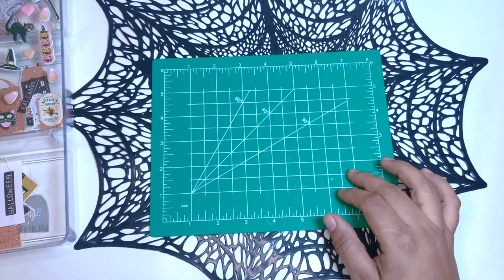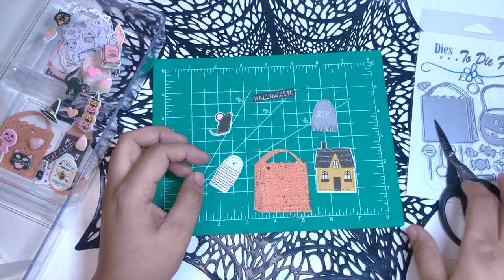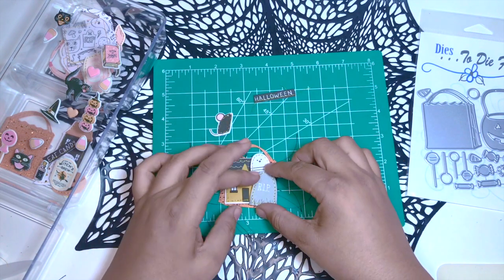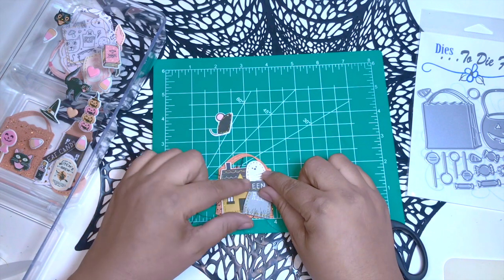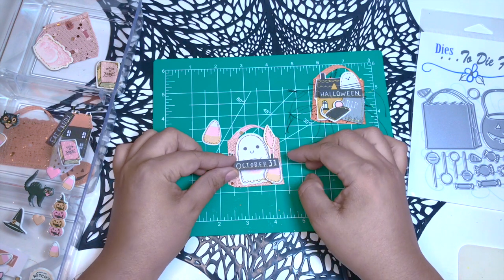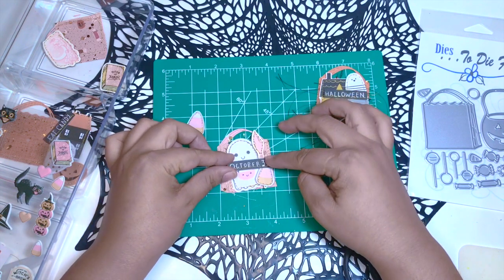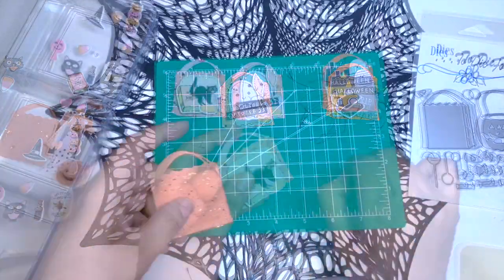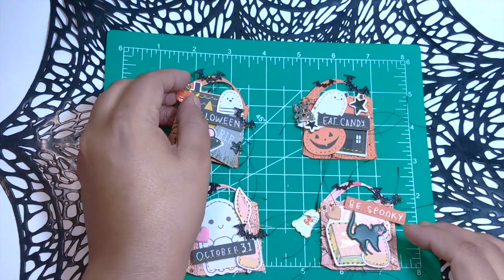Treat Bag Embellies | Day 10 Halloween Series | Mini Embellishments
Mini Treat Bag Embellishments Day 10 Halloween Series

Treat Bag Die

Paper collections used Thirty One by @primamarketinginc & Spooky by pebbles

YouTube creator mentioned in video:
Sofia @PaperSweets
Armin @happymailqueen